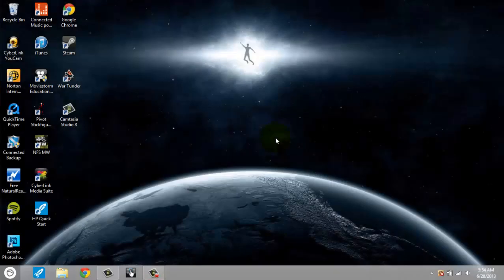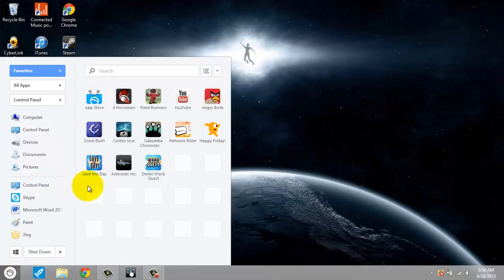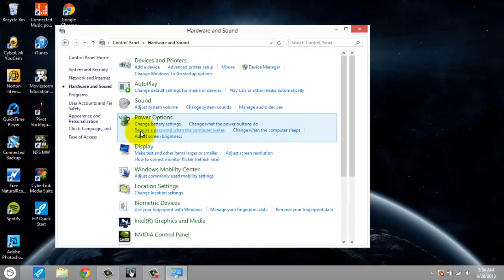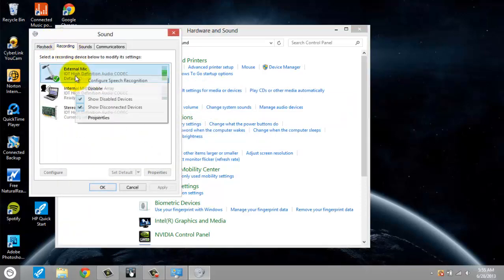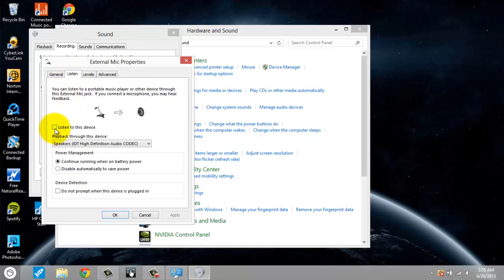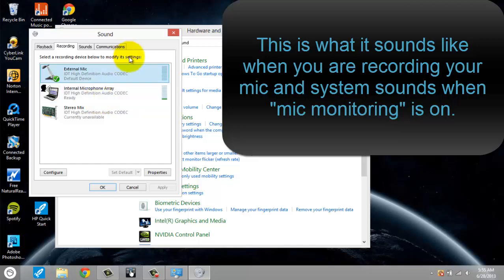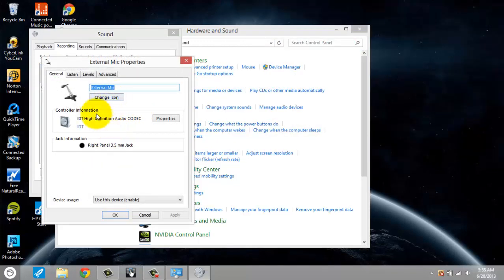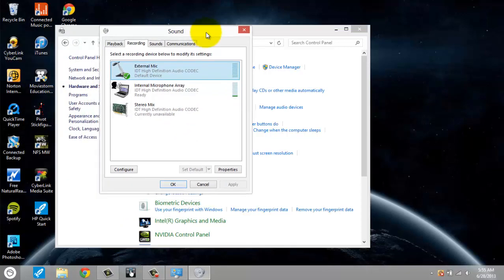How to Stop Echo on a Turtle Beach X12 Headset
1.Start Menu 2.Control Panel 3.Hardware and Sound 4.Sound 5.Recording Tab 6.Right Click on External Mic (or whatever the headset mic is named) 7.Properties 8.Listen Tab 9.Deselect "Listen to this device"

In this video I show how to stop echo on a Turtle Beach Ear Force X12 gaming headset. This stops the annoying background noise. I'm using Windows 8 but it should work on other operating systems.